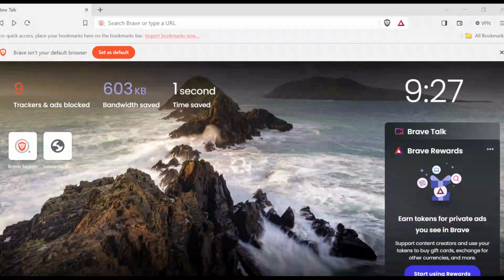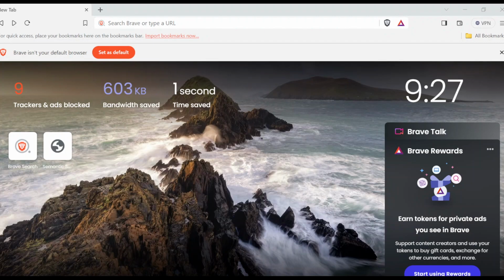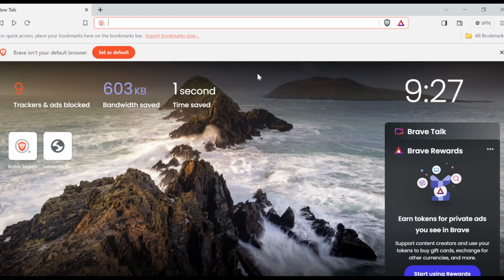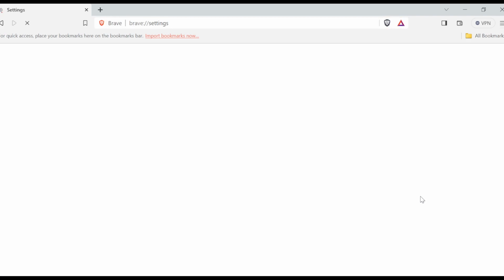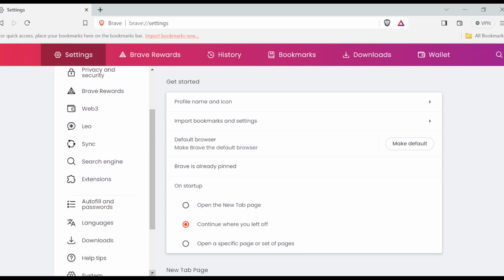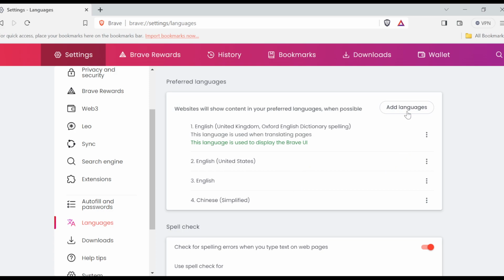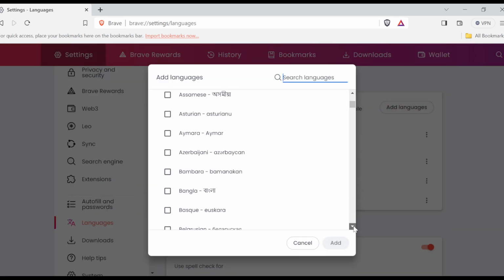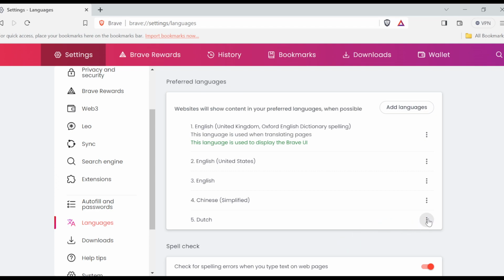How to Change Brave Browser App Language (Quick Tutorial)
Today we talk about How to Change Brave Browser App Language, so stay until the end of the video to see the full explanation.